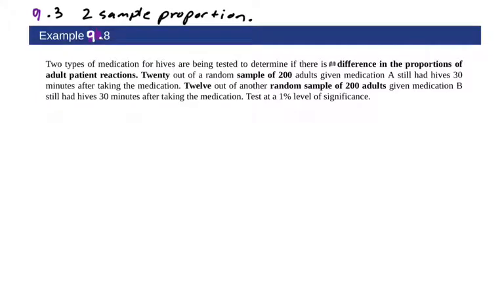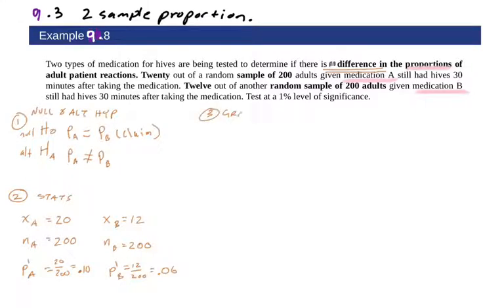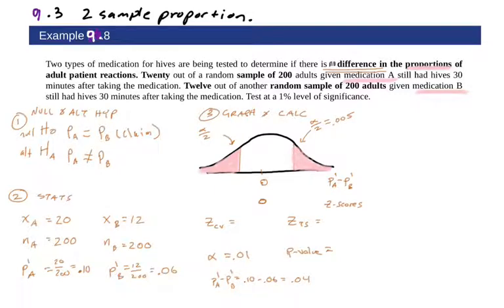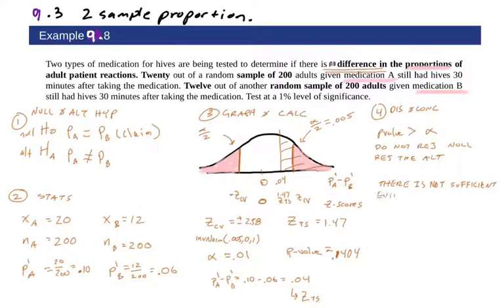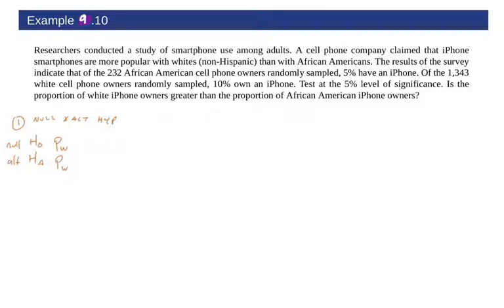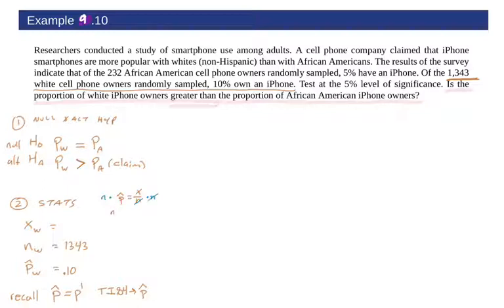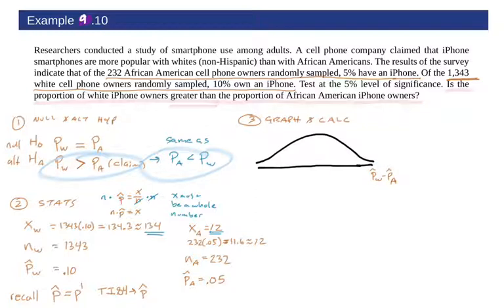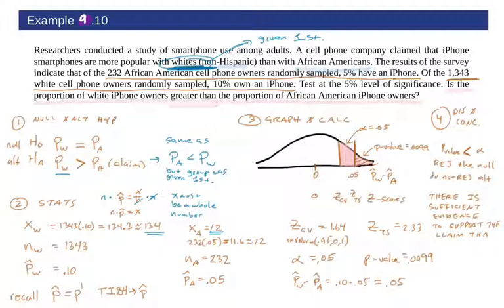9.3 2propZtest Indep